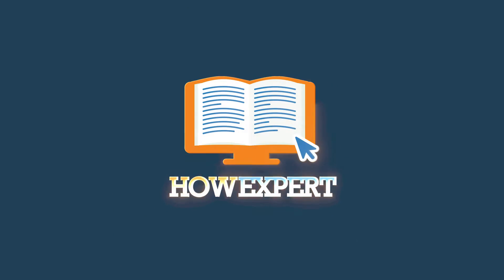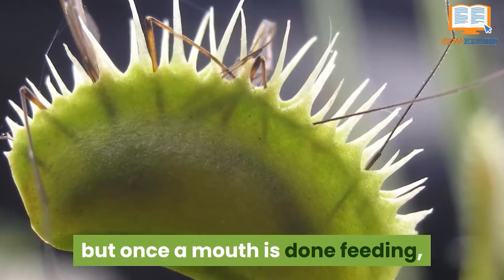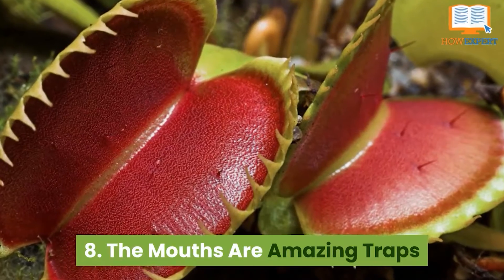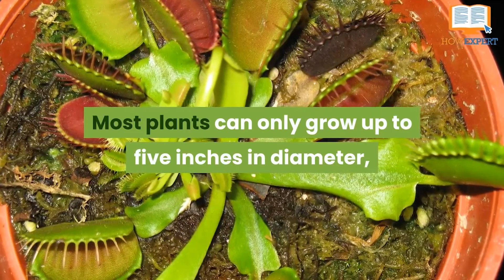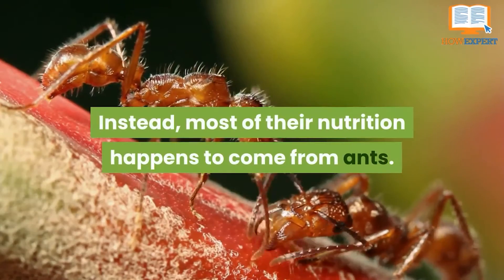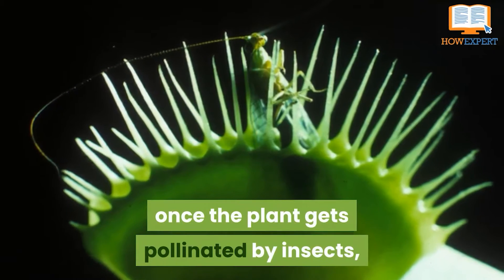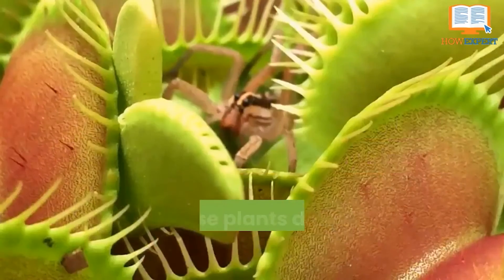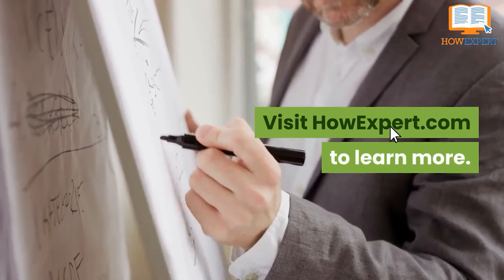HowExpert Top 10 Fun Facts About Venus Fly Traps - HowExpert